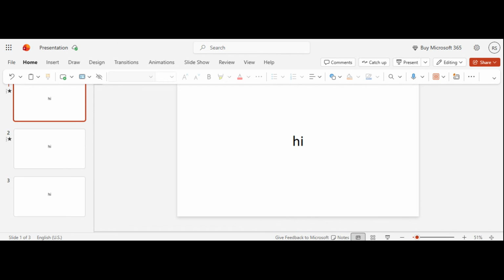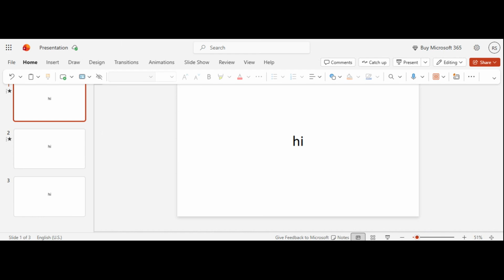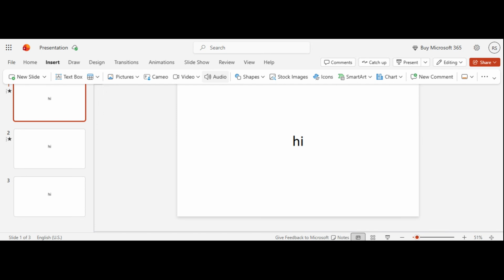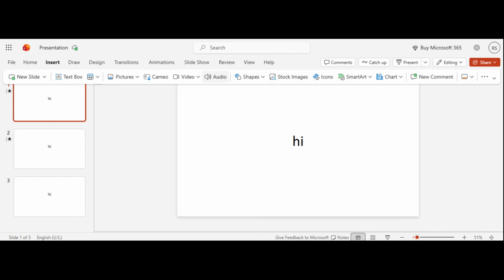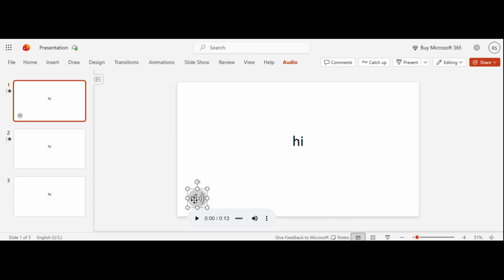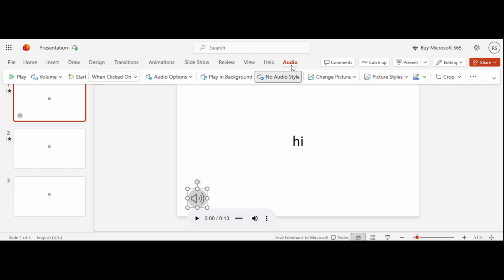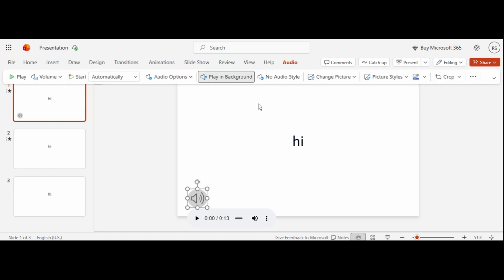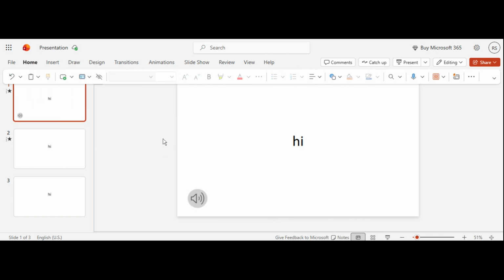How To Add Background Music To PowerPoint Slides (2026 Easy Guide)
Learn how to add background music to PowerPoint slides step by step. This easy guide shows you how to insert audio, play music across slides, and adjust playback settings for a professional presentation.

Timestamps:
0:00 Introduction
0:38 Open Your Presentation
1:05 Click Insert And Add Audio
1:40 Position And Resize The Audio Icon
2:05 Configure Playback Settings
2:40 Test Your Slide Show
3:00 Outro

PowerPoint how to add background music, add music to PowerPoint slides, PowerPoint background music tutorial, how to insert audio in PowerPoint, PowerPoint play music across slides, PowerPoint audio playback settings, PowerPoint 2026 tutorial, how to loop music in PowerPoint, PowerPoint presentation tips, Microsoft PowerPoint guide, add MP3 to PowerPoint, PowerPoint for beginners, PowerPoint slide show music, how to hide audio icon PowerPoint, PowerPoint easy guide